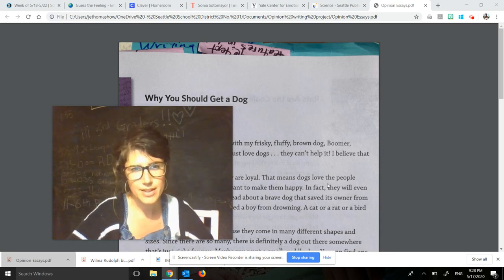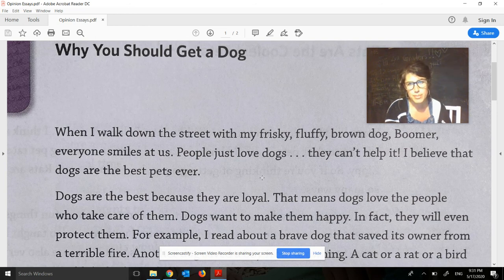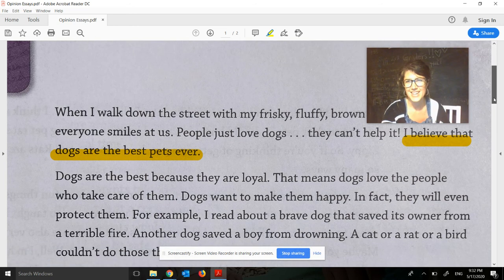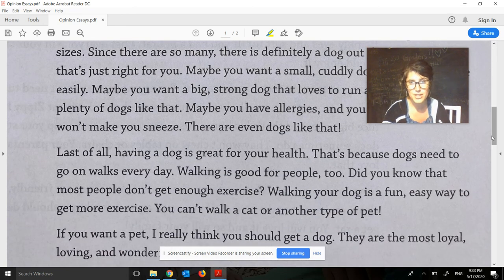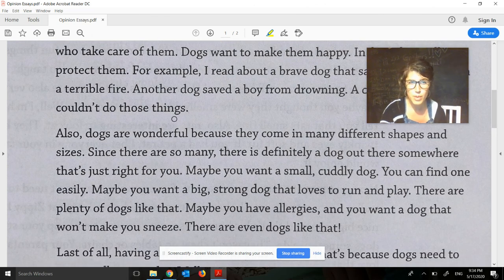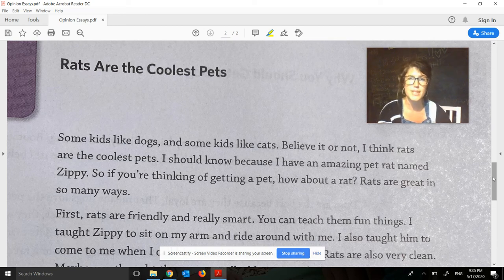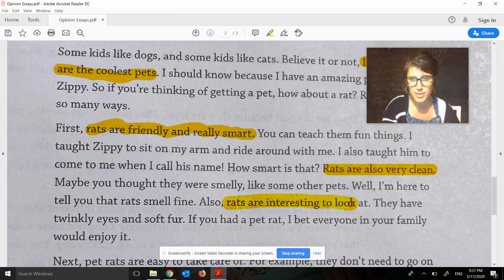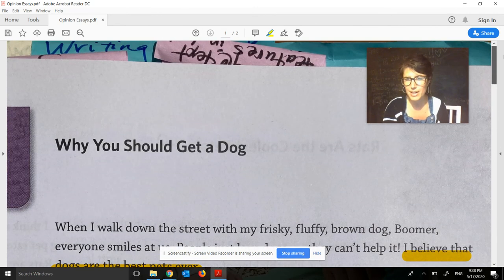Untitled: May 17, 2020 9:39 PM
What is an Opinion Essay?